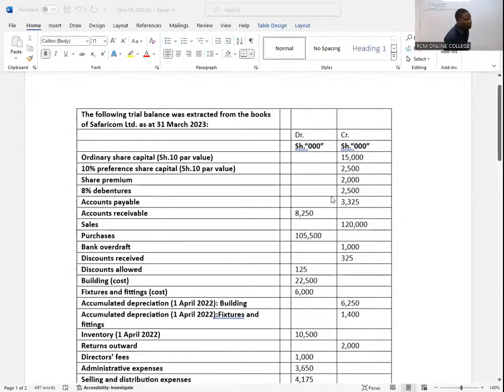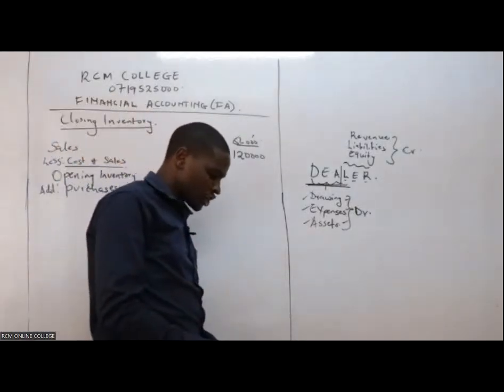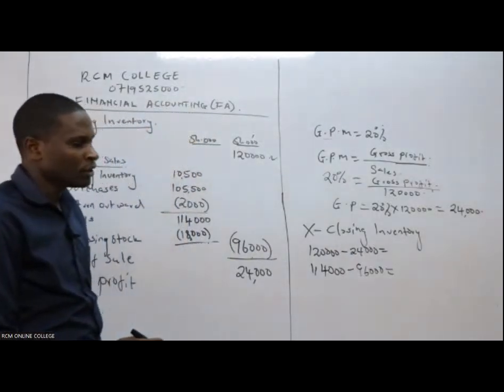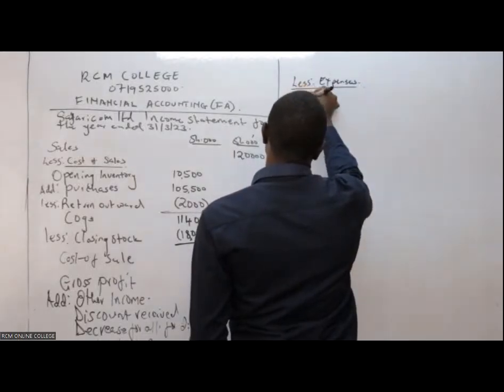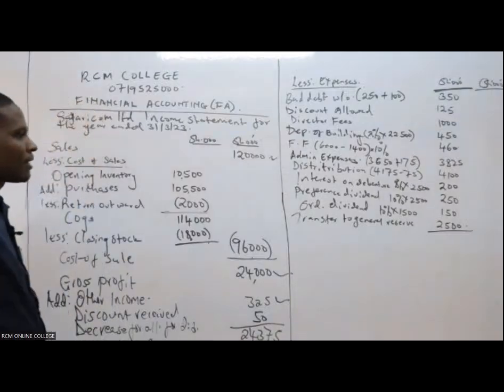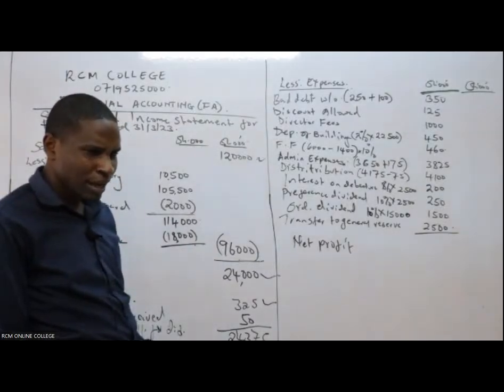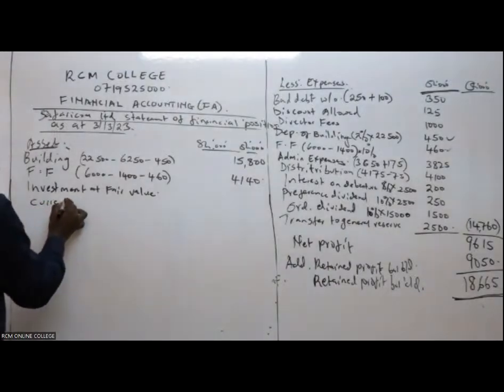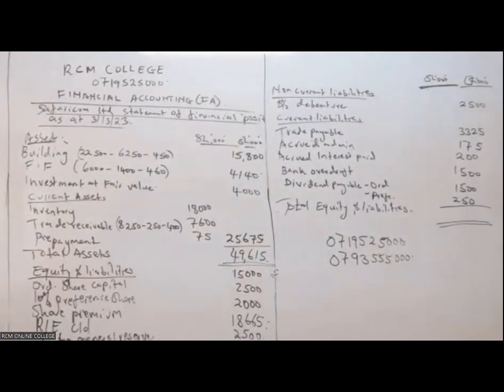FINANCIAL ACCOUNTING-CPA KENYA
Enroll in our revision classes for CPA, ATD, and BDA
Get access to 'Super 12' revision videos, comprehensive mock questions and answers, and live Zoom classes. Our expert-led sessions guarantee your success.